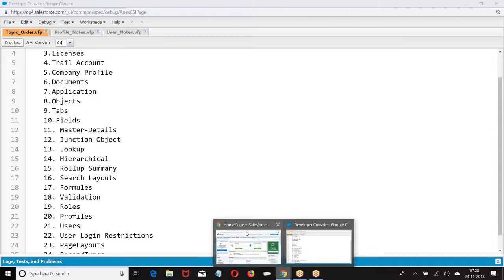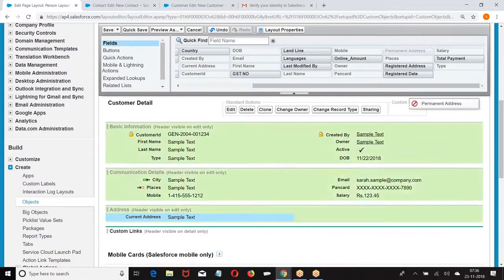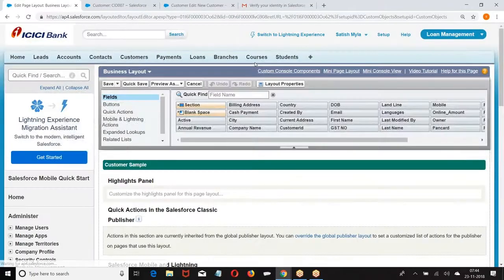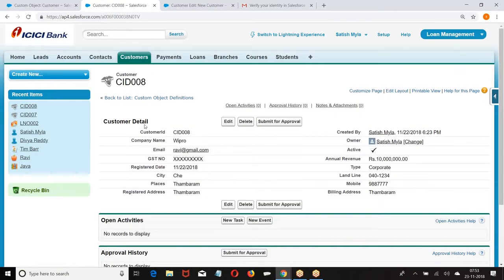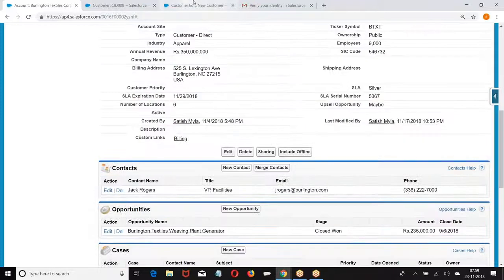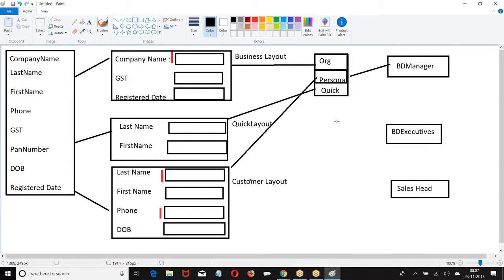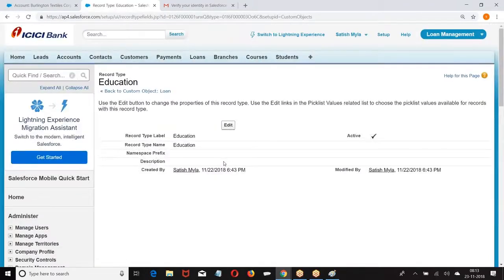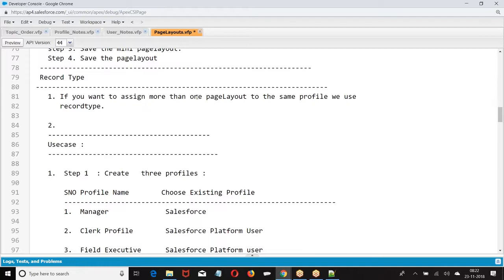Learn Salesforce Admin : Page Layout and Record Types